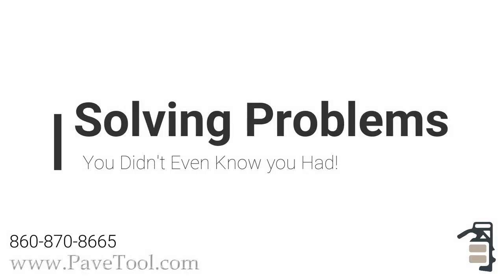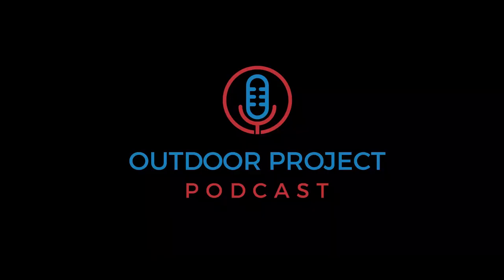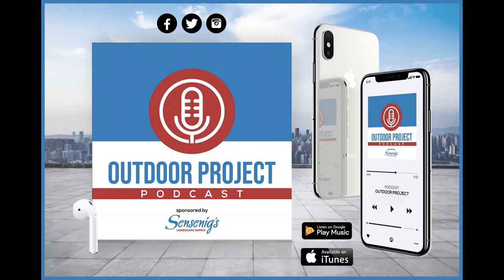Podcast part 3 rev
Phil is interviewed by Sensenig and talks about the bump and bruises of the hardscaping industry and the tools to help combat the problem.